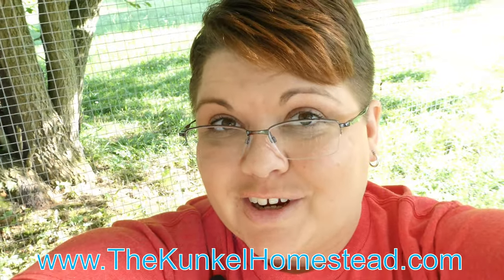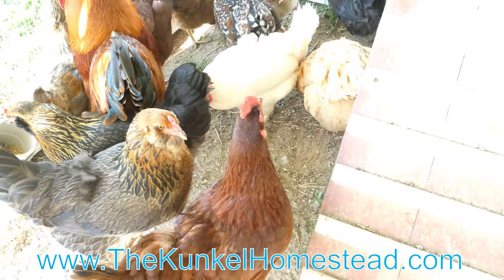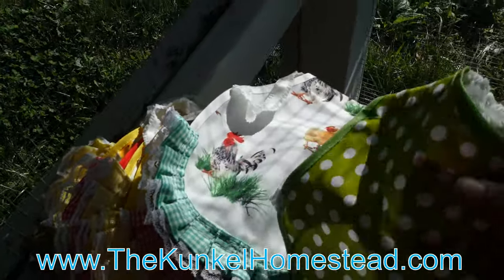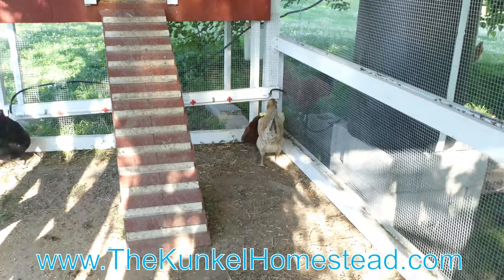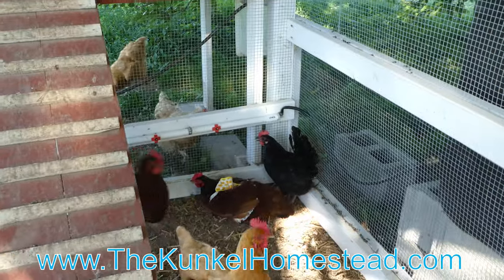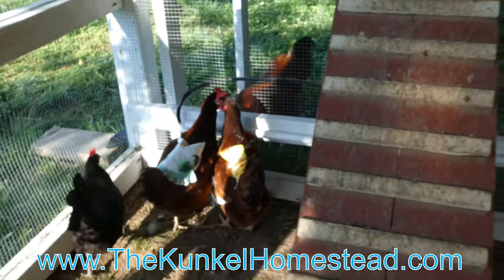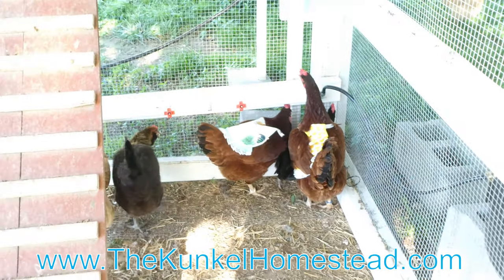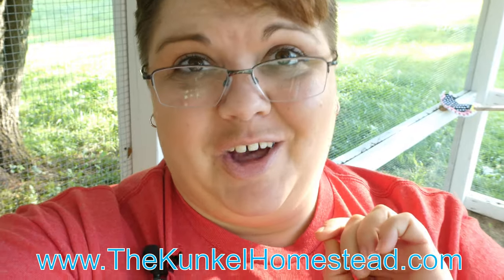YEE HAW! CHICKEN SADDLES!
What do you do when your hens are getting their feathers pulled out by an over-eager rooster? You give them a saddle!